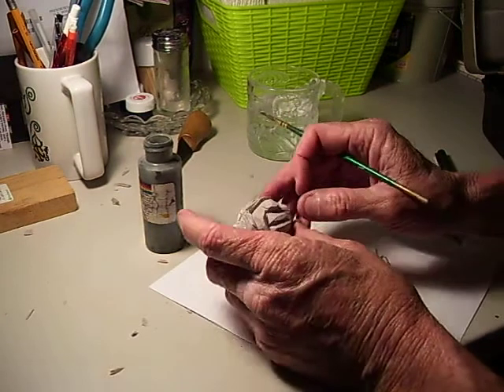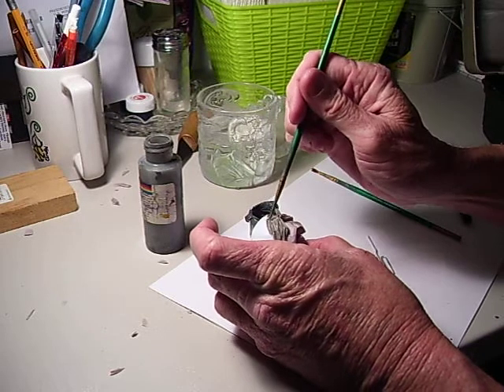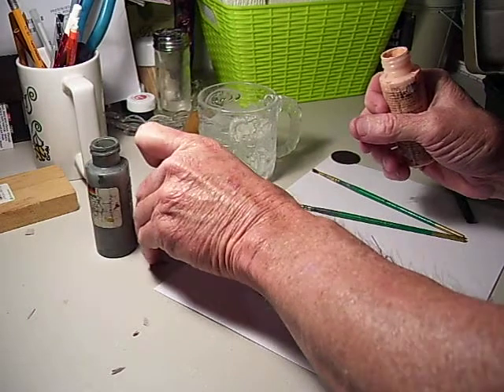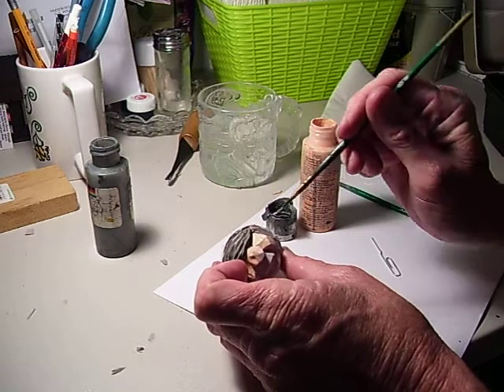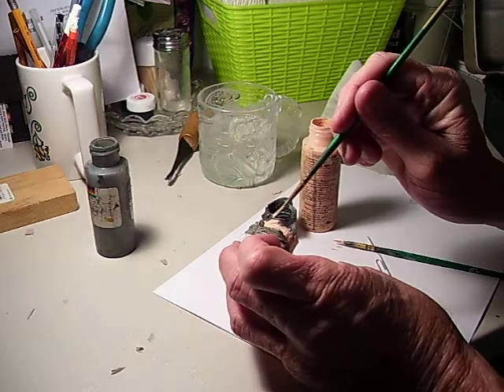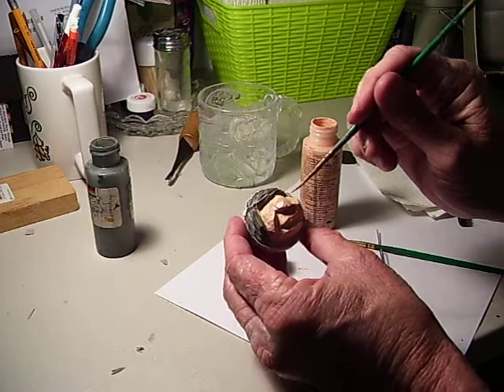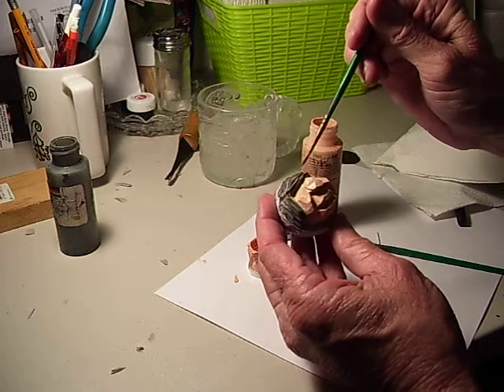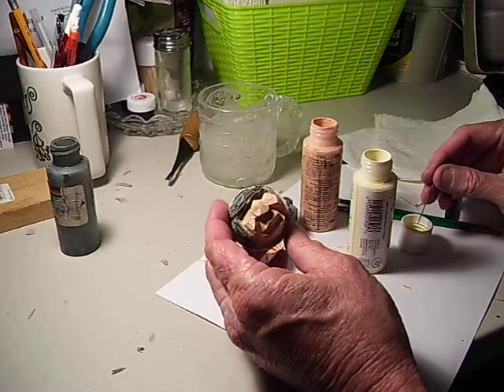Painting The Carved Golf Ball Part 1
painting the golf ball